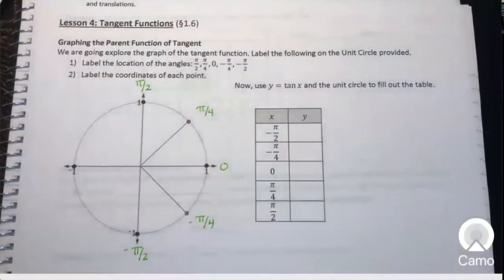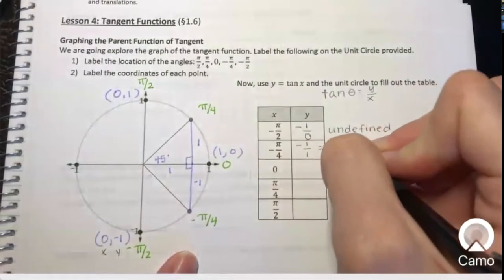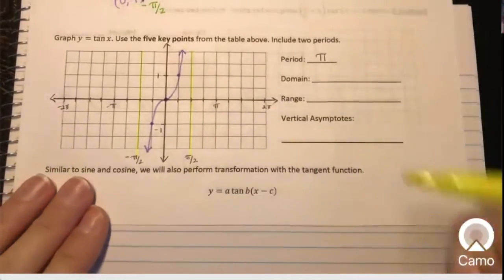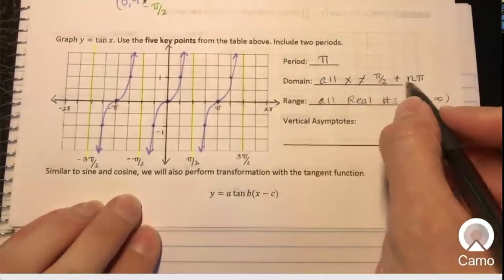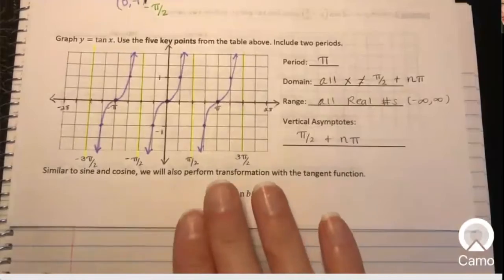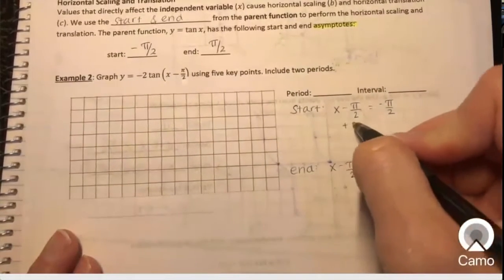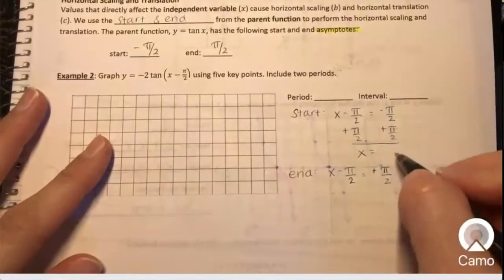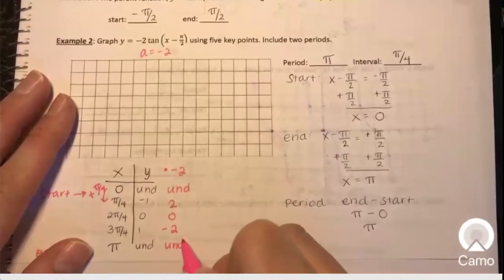2B Graphing Tangent